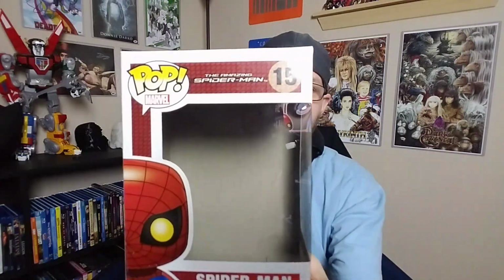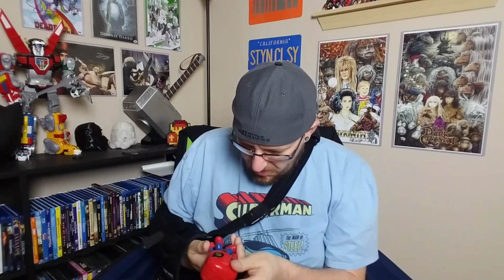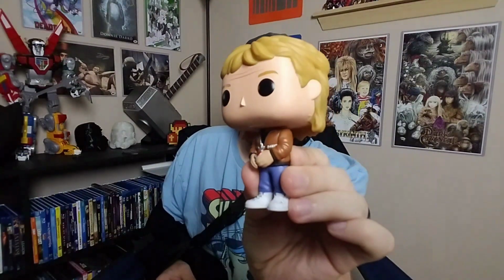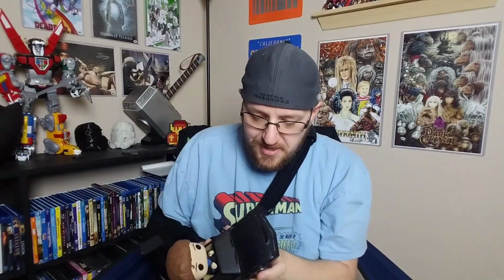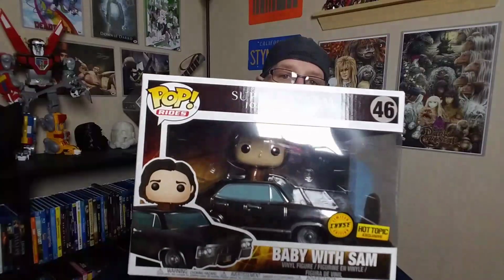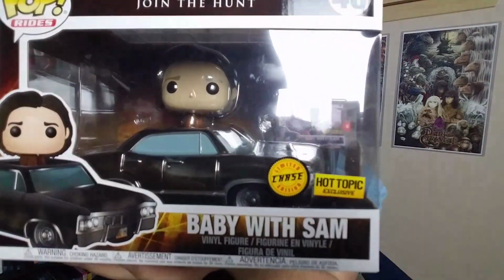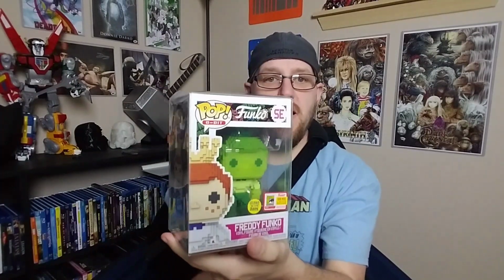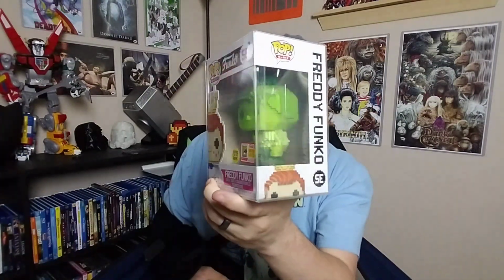Picked up some new throwback pops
So this episode has a little bit of a throwback theme. Some of my favorite TV shows from the 80's and I picked up some newer TV show and movies. I even found a Chase in the wild. As always stay AWESOME people!